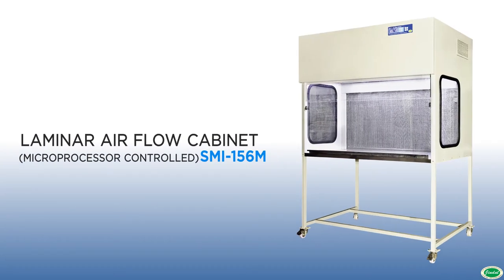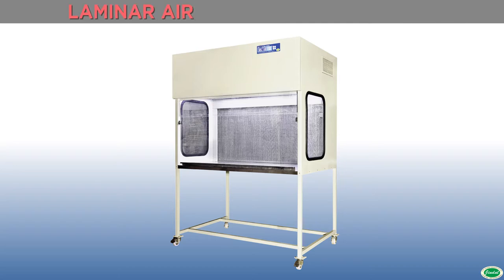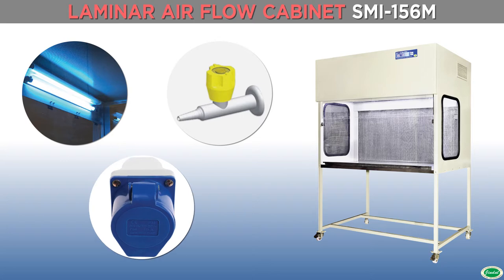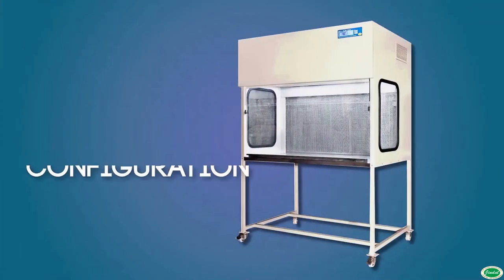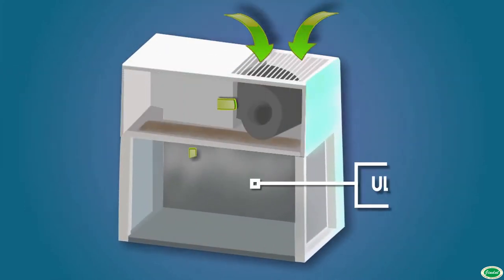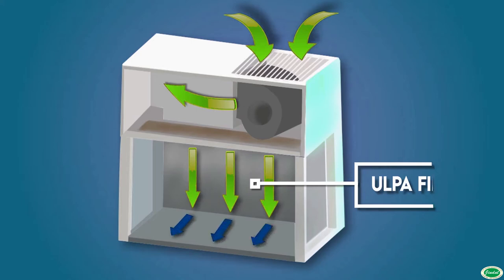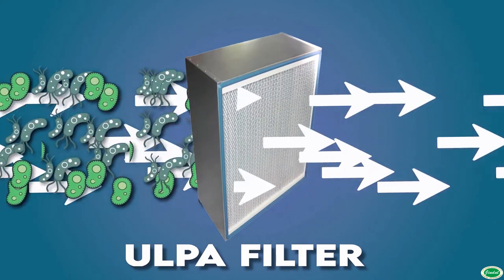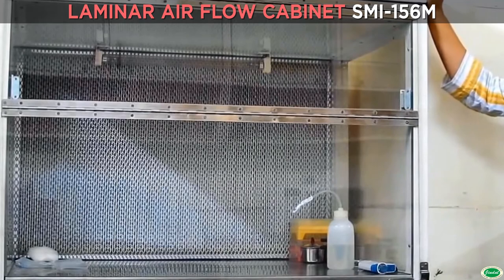Laminar Air Flow Cabinet | Microprocessor Controlled | Clean Air Equipment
We offer a comprehensive range of high performance horizontal, vertical Laminar Flow Clean Air Cabinets. It has a modular construction, combining aesthetic appeal with functional utility and efficiency. These are designed to meet the filtration, illumination, noise & vibration requirements, providing air to meet class 100 (class I) conditions, to the extent applicable.

These laminar Flow configurations find extensive application in Scientific, Medical and Industrial application where a localized high quality clean working environment is essential. These are designed to provide an atmosphere free from airborne particles with laminar air flow on the work table. These are also ideal for microbiological manipulations, work with bioassays sterility testing & research work, vial filling & bunging operation in parenteral units & for general dry-processing work in semiconductor industry etc.

Construction: All Laminar Flow Clean Air cabinets are basically constructed with an outer body of Mild Steel duly powder coated. The inner work table is made of stainless steel. The side panels have windows of thick acrylic for viewing purposes.

The front of the cabinet is provided with a transparent acrylic door mounted on hinges which is very easy to use.

Air Flow and Filtration: Laminar Flow principle involves double filtration of air. Atmospheric air is drawn through pre filter and is made to pass through highly effective HEPA (High Efficiency Particulate Air) filters having efficiency rating as high as 99.99% with cold DOP and 99.97% with hot DOP, thus retaining all airborne particles of size 0.3 micron and larger. Double filtered air blows in laminar flow through the work table at designed velocity of 70 FPM-110FPM(Avg. Air flow velocity 90 FPM)

Blower Motor Assembly: Duly balanced, direct drive highly efficient centrifugal blower units sized to provide adequate air flow volume over the entire surface of HEPA filter. These are directly coupled to an inbuilt motor and operate with minimum noise level i.e. lower than 65 db on scale and Vibration less than 2.5 um.

Lighting: The work area is properly illuminated by diffused, glare free fluorescent light.

UV Germicidal Lamp: An in built UV germicidal lamp helps in killing of bacteria and other microorganisms.

Fully Automatic Microprocessor control: A fully automatic dedicated microprocessor helps in monitoring all the functions of the Laminar Air flow Cabinet.

The advanced microprocessor controls & monitors the air flow in real time to prevent sample contamination. A high quality membrane keypad permits control settings and access to default settings. The bright LEDs display the ON/OFF for blower operation, UV germicidal light, Fluorescent light, and Mains. A high quality air velocity sensor helps in sensing the actual air flow in FPM. This microprocessor warns of any deviations in the air velocity from normal velocities.

A bright LCD displays all the parameters including date, time, air velocity and timer. An inbuilt UV timer helps in the decontamination by switching ON the UV tube for a certain interval of time. A user friendly software and soft touch controls for blower, light, UV and power are easy to use.

Power Requirement: The instrument is designed to operate on 220V AC Supply.